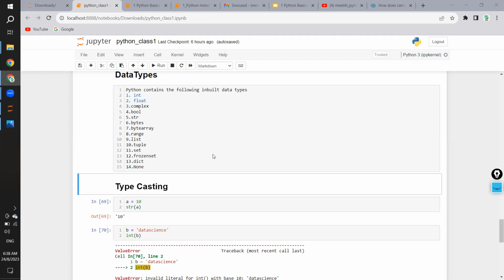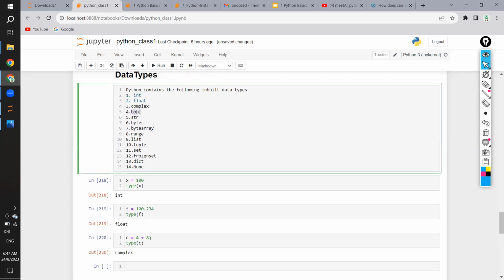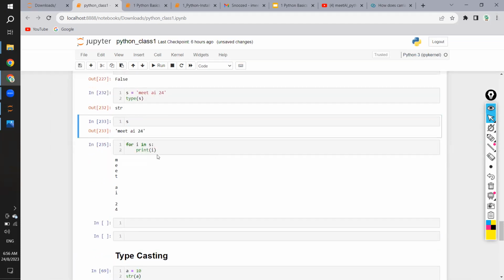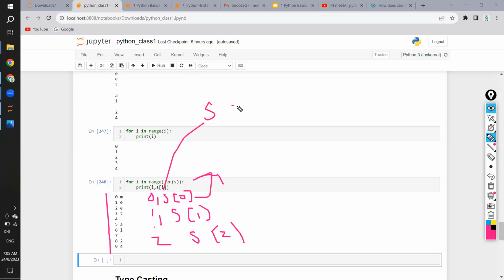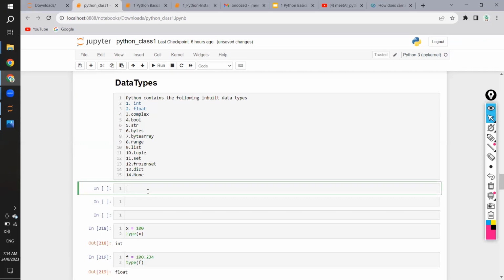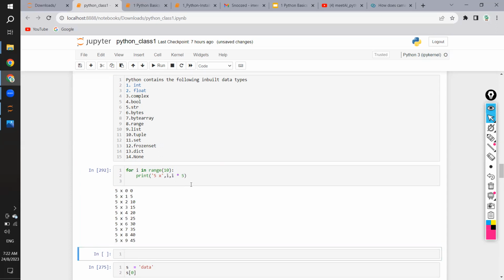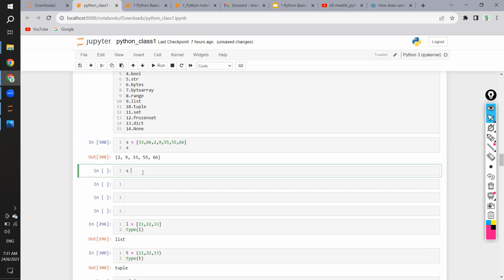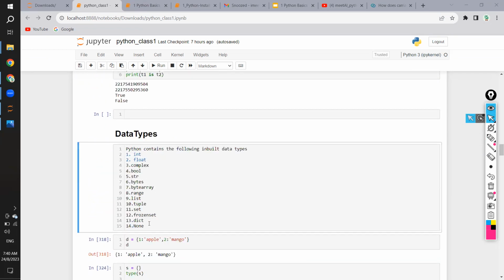meetAI_python2_datatypes intro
DataTypes intro.